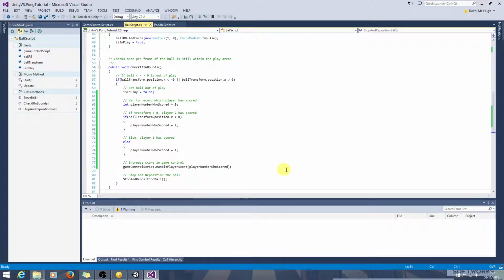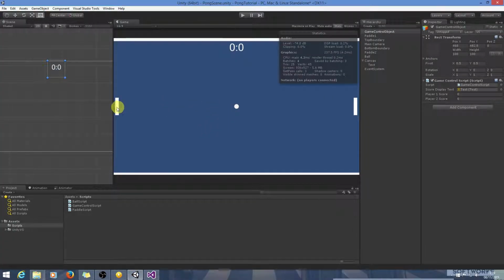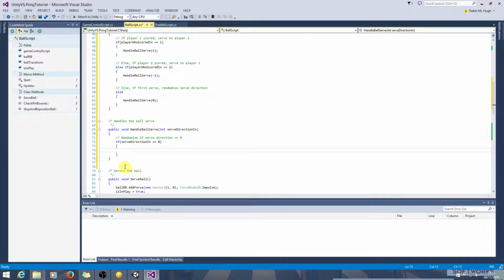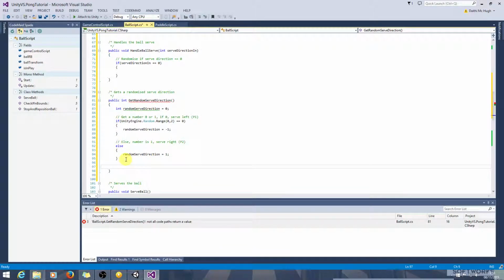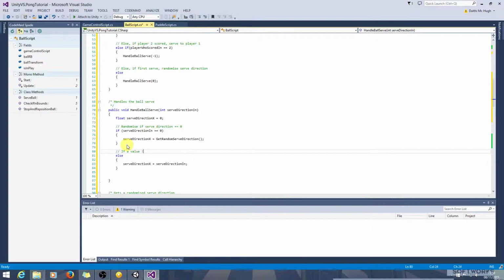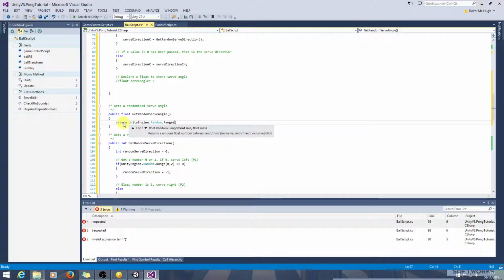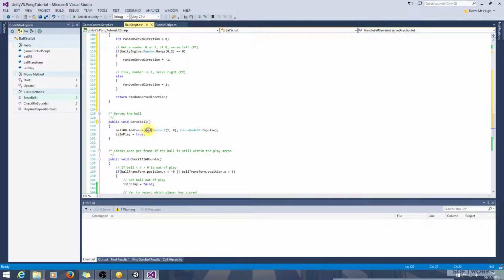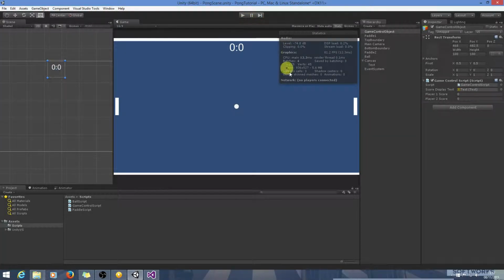Pong in Unity & C# Tutorial 9: Setting Serve Angle & Direction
This tutorial handles setting the serve direction based on who scored, and randomising the angle at which the ball is served.